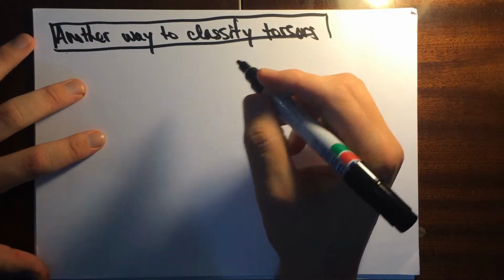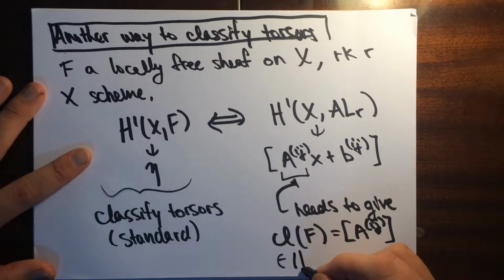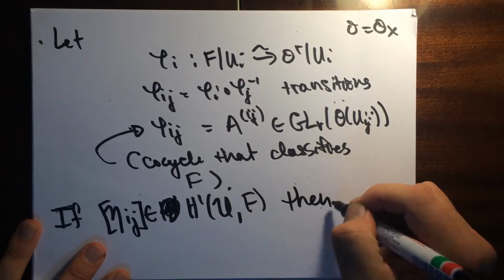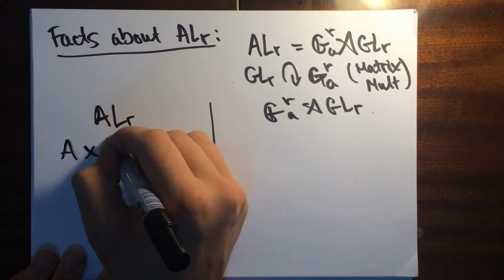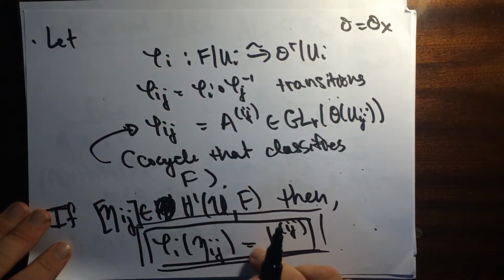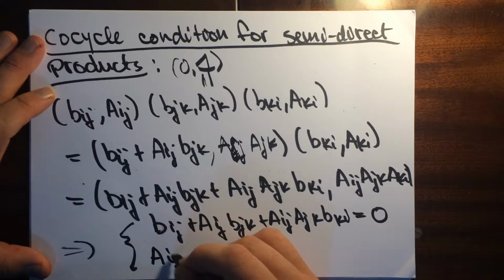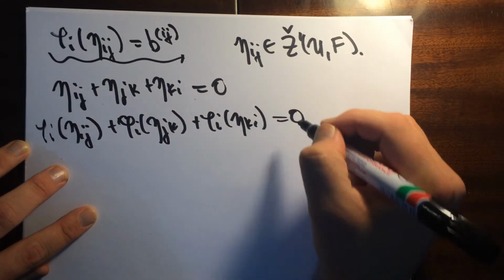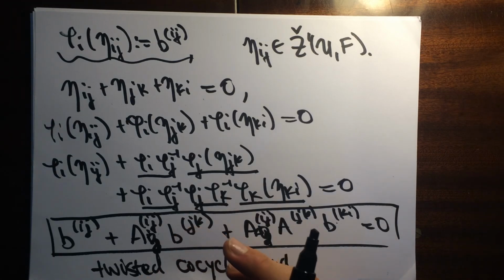Twisted Cocycles = (Vector Bundles + Sections of Vector Bundles)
A Trick: If J is a torsor under a vector bundle T then it turns out that the class of J in H^1(X,T) actually correspond to a class in H^1(X, GG^r_a \rtimes GL_r). This is part 1 of 2 of some videos that explain this. Here we just show how to convert cocycle. The second part we introduce the Upsilon map and show a bijection.